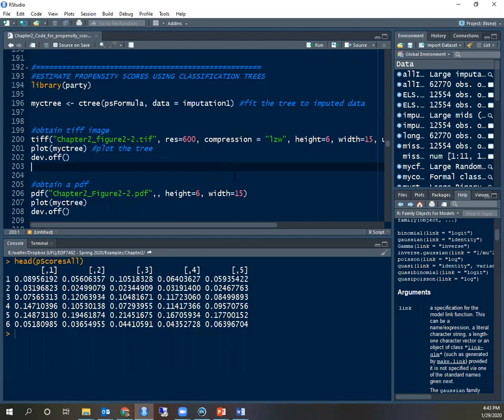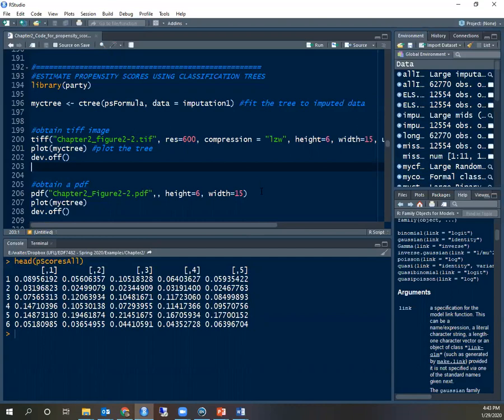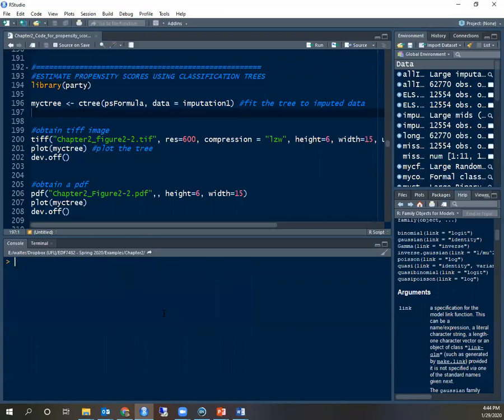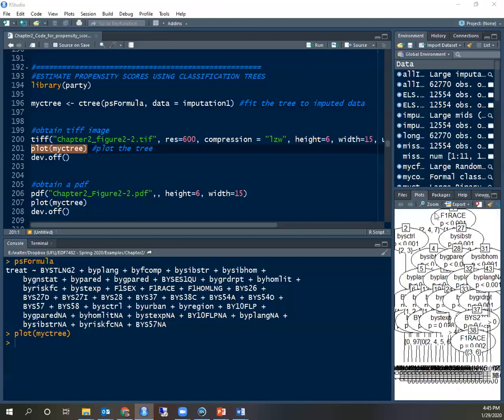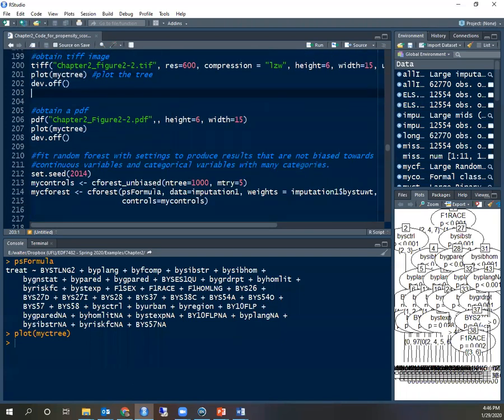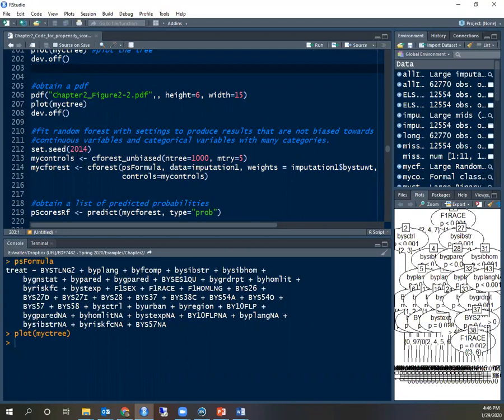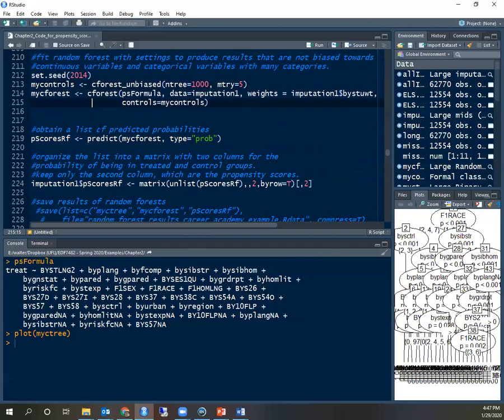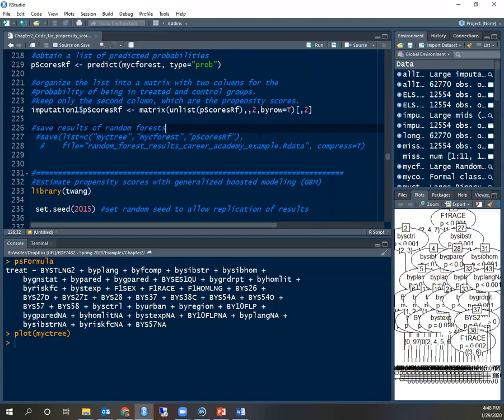Classification trees and random forests to estimate propensity scores in R with the party package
Dr. Walter Leite shows how to estimate propensity scores with classification trees and random forests in R with the party package. The data and code for this example are from Chapter 2 of the book Practical Propensity Score Methods using R by Walter Leite. The R code and data for this video can be found
This video is part of the @practicalpropensityscore channel.